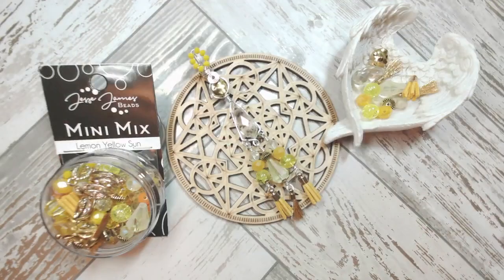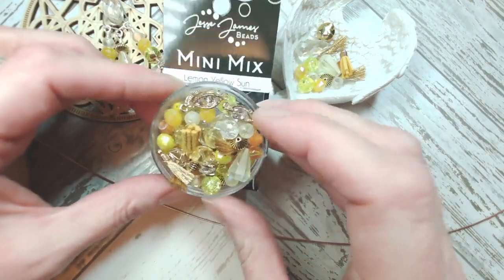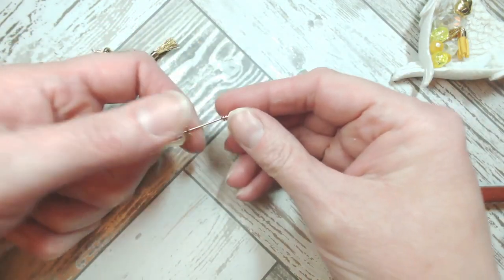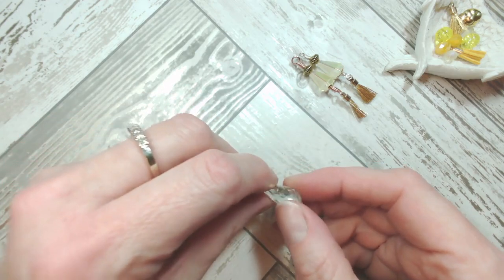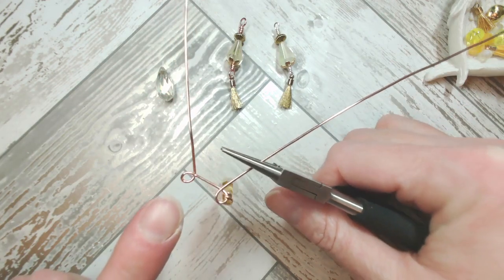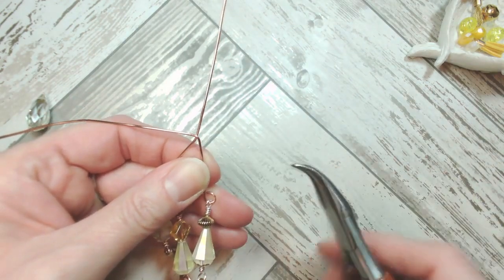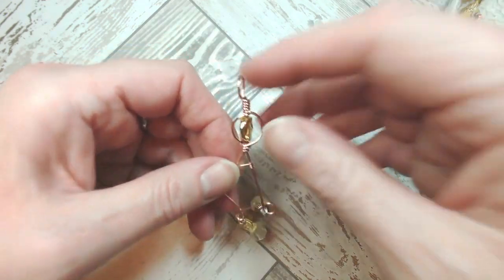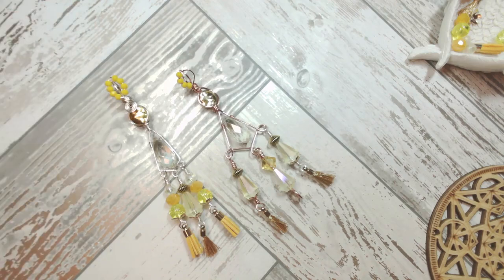Wire Working Class with Jem Hawkes: Lemon Yellow Sun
For today's Live Class we're working with the fabulously bright mini mix LEMON YELLOW SUN.
To we're ready for Spring is an understatement and this vibrant mix is perfect to bring it just that little bit closer!
I'm using 18g, 20g and 26g round wire (to recreate the piece, I used silver colour wire in medium temper, but I will demonstrate with copper so it's easier to follow the demonstration).
Basic tools set only (chain nose pliers, round nose pliers, flush cutters).
Let's create together, love, Jem xxx